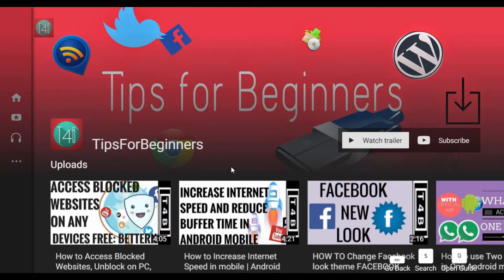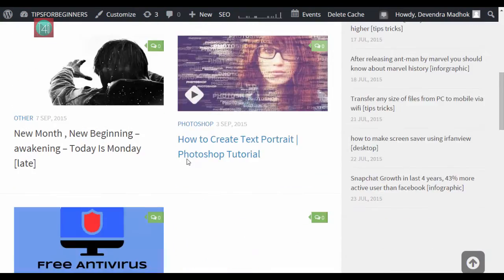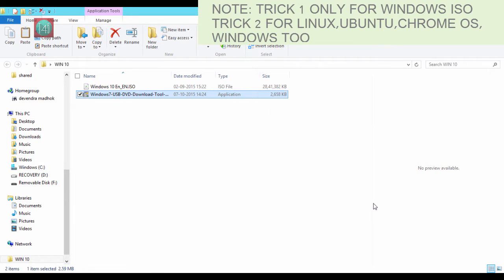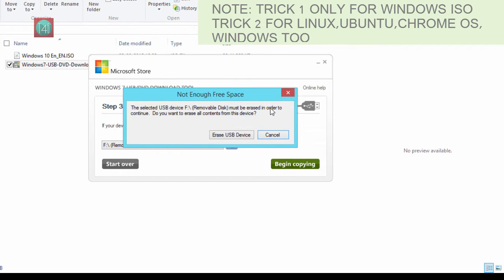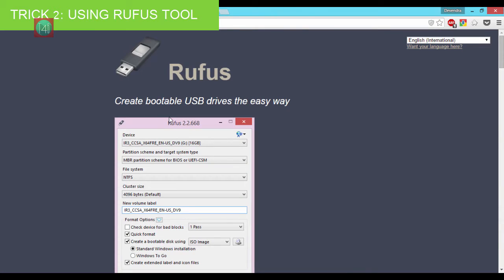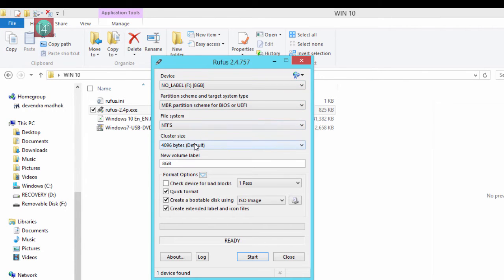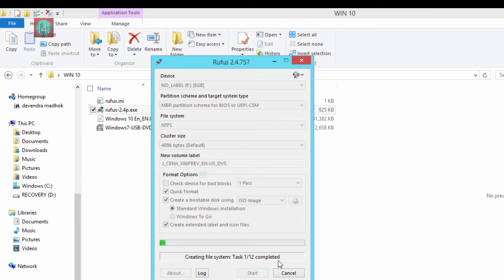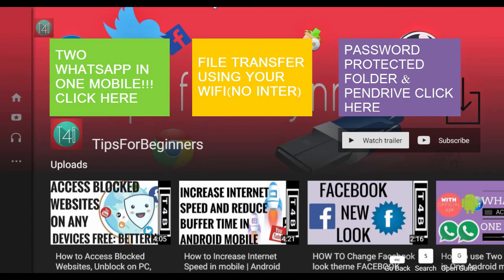How To Make Bootable USB Windows 7,10,8.1, XP Linux, Ubuntu,MAC,YOSEMITE Pendrive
How To Create Bootable Pendrive USB For Windows 7,10,8.1, XP Linux, Ubuntu,MAC,YOSEMITE means iso to usb bootable.

如何制作可启动USB
Como fazer USB inicializável
Cómo hacer que arranque USB
Как сделать загрузочный USB
Songs From NonCopyRightSounds Free..
Forget Link But When Get Then I Paste Here Sorry For That.